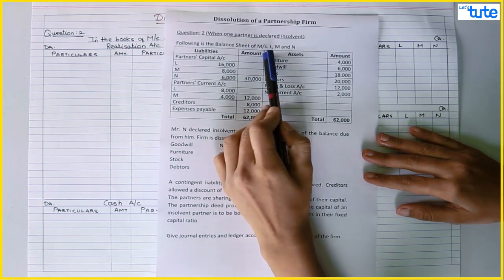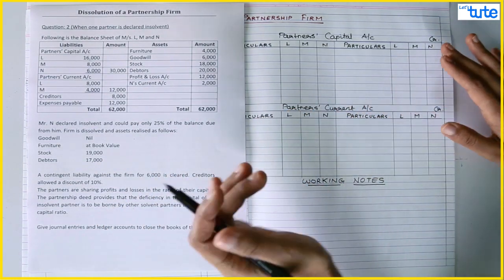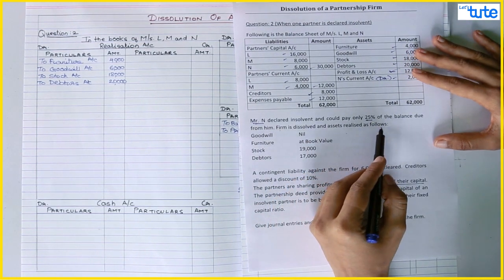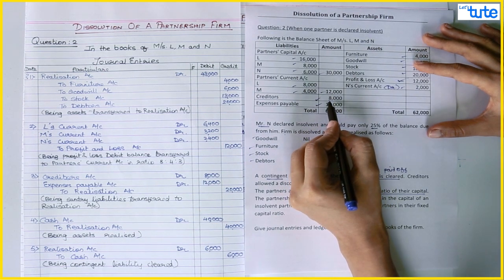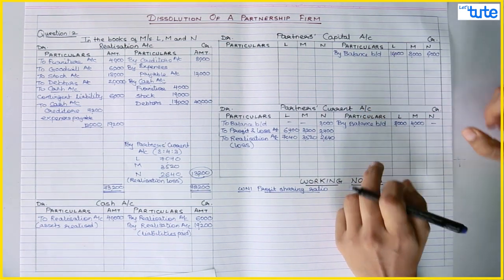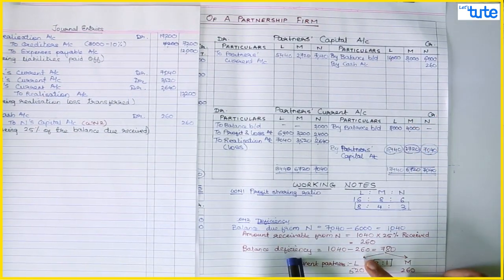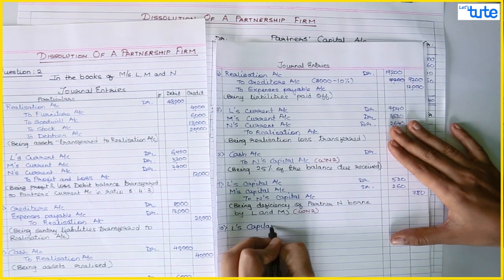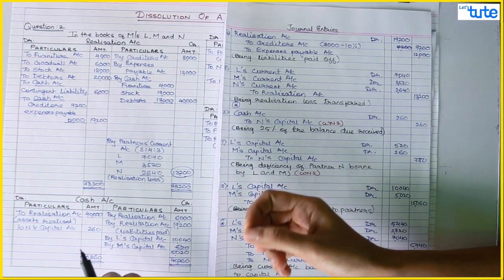Dissolution of Partnership Firm | Problem Solving 2 | Letstute Accountancy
Hello Friends,
       Check out our Video on Dissolution of Partnership Firm Problem Solving
By CA Sonali Doshi

We have prepared Journal and Ledger Accounts for accounting of dissolution of partnership firm when one partner becomes insolvent
Also learn the accounting treatment when fixed capital method is followed by preparing partner's capital and partner's current  accounts

In next session , we will solve problem based on dissolution when all partners become insolvent.

Useful for Class 11 & Class 12,  Bcom , Mcom  , CA foundation , or any one who wishes to learn accounting

Equipment:

1: Green Backdrop Background YouTube Video Shooting
2: DIGITEK® (DTR 550LW) (170 CM) Tripod For DSLR, Camera
3: Godox SB-UBW Series Octa (SB-UBW120 47'') lights
4: Cellphones TriPod t Adapter For Mobile Phone
5: Aerial Acoustic Foam
6: Travel Adapter
7: AmazonBasics Camera Lens Protective Pouches - Water Resistant
8: AmazonBasics Backpack for Cameras and Accessories

Accessories:

1: SanDisk 128GB SD Card - SDSDXXY-128G-GN4IN
2: SanDisk 128GB Extreme Pro SDXC UHS-I Card - C10, U3, V30, 4K
3: Canon EF-S 24mm f/2.8 STM Lens
4: Spe Tulip 58Mm Flower Lens Hood (Black) For Canon Eos
5: Graphic Tablet
6: Microphone with 20ft Audio Cable
7: Headphones for Home & Recording studio
8: Studio Condenser Microphone

Software:

1: Effects and Cinema 4D Lite: 3D Motion Graphics Using CINEWARE
2: Adobe Photoshop CC for Photographers 2018 Paperback